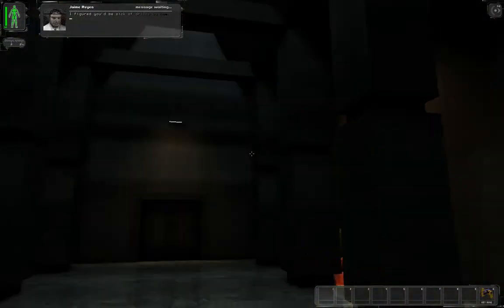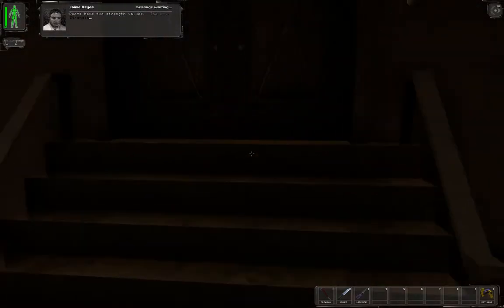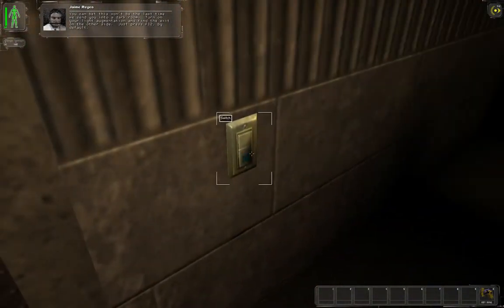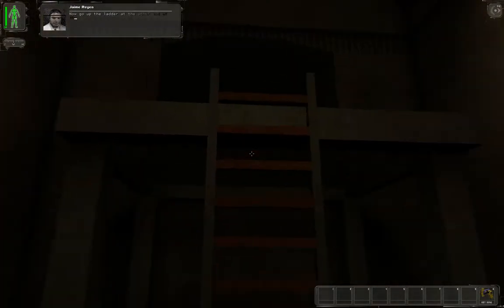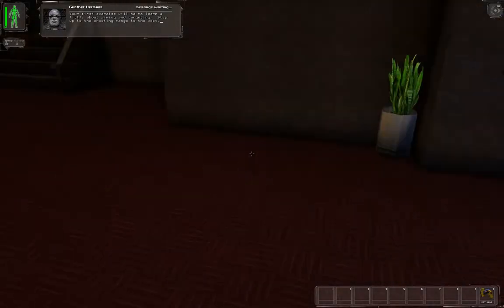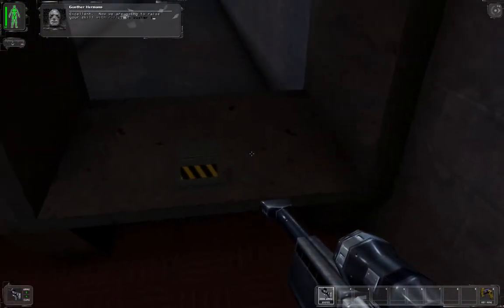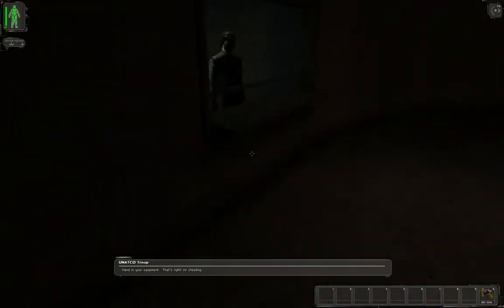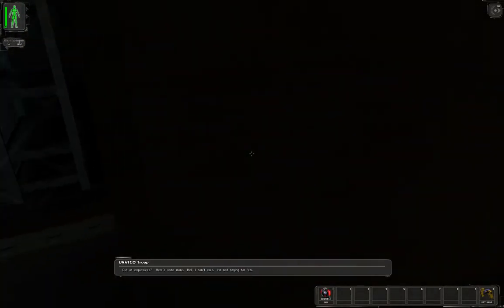DeusEx 1 demo training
Using wine 3.13 and mesa3d  Mesa 18.2.0-devel (git-4d0d911875)
Captured using this command line:
ffmpeg -f x11grab -s 1440x900 -r 30 -i :0.0 -f alsa -i hw:1,1 -r 44100 -acodec pcm_s16le -vcodec msmpeg4 -qscale 2 -threads 4 /dev/shm/msmpeg4-2.mkv